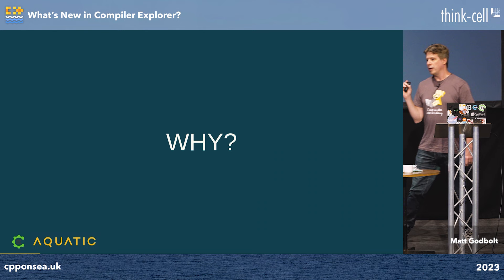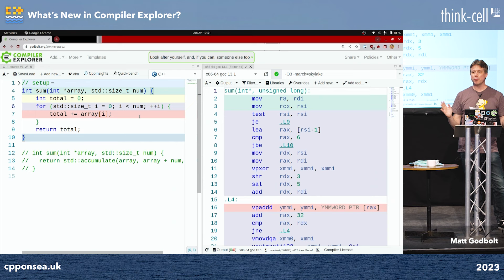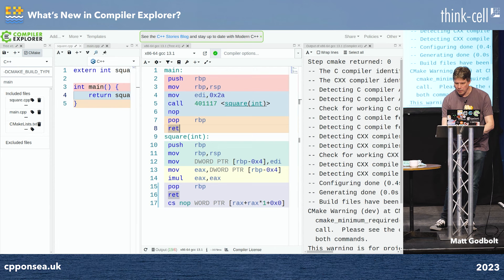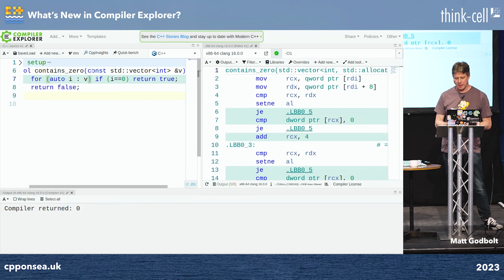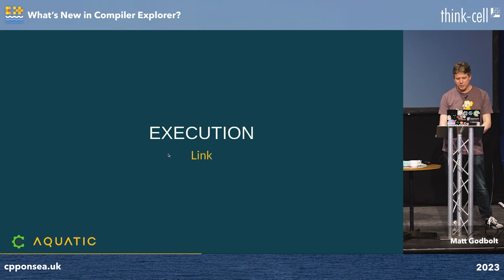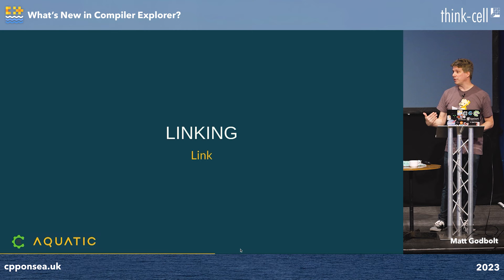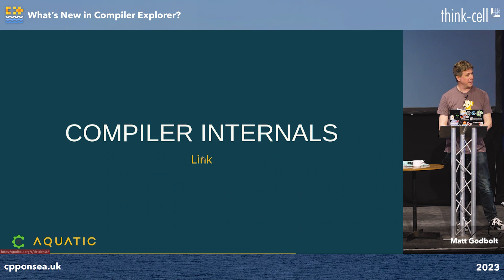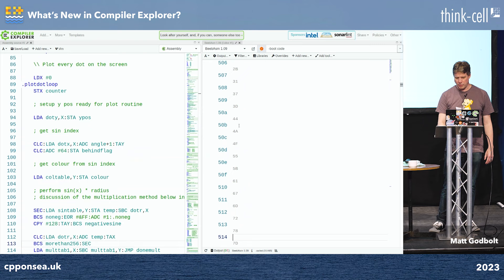What's New in Compiler Explorer? - Matt Godbolt - C++ on Sea 2023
Compiler Explorer is a well-known website for exploring C++ code and the output of the compiler. However, it contains many features that you may not be aware of.

In this talk, we'll explore some of the newer features of Compiler Explorer (and revisit some old ones you may not be aware of), and see why they're useful. There will be live demos of each feature.

Did you know, for example, you can supply input to programs you execute? Or that you can see a Control Flow Graph of your program? Or even emulate a BBC Micro?

Matt Godbolt

I'm a C++ developer who's passionate about the seemingly opposite goals of good, readable code and high performance code. I love taking the lid off and looking underneath, be it the compiler, the operating system, or even the silicon that runs everything.

By day I write software for quantitative trading company Aquatic. By night I hack on hobby projects ranging from emulating old computers in your browser to compiler exploration tools.